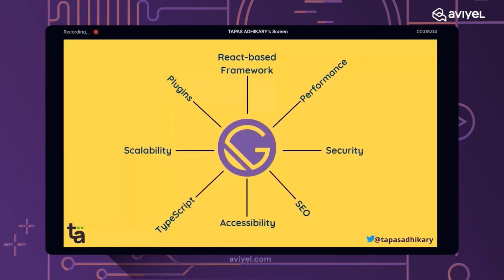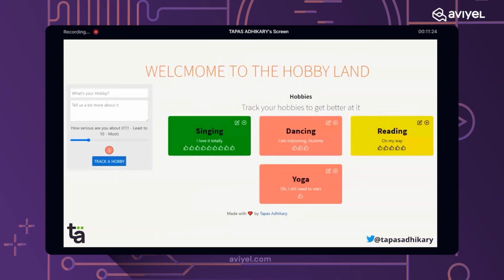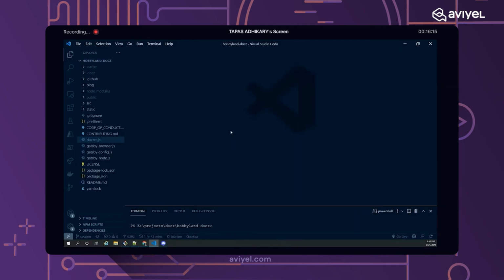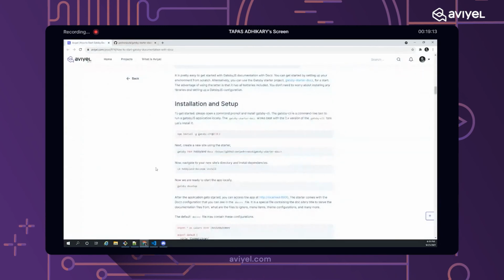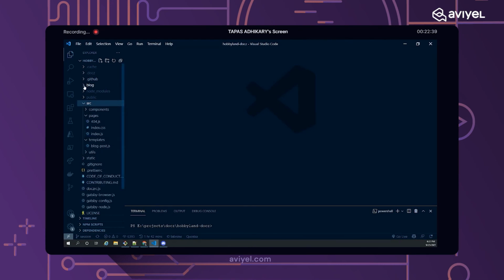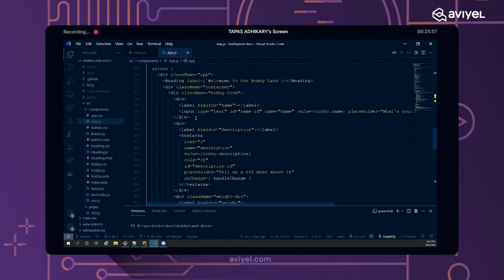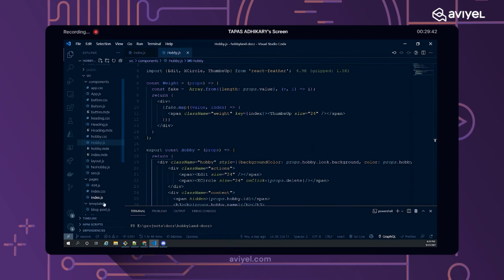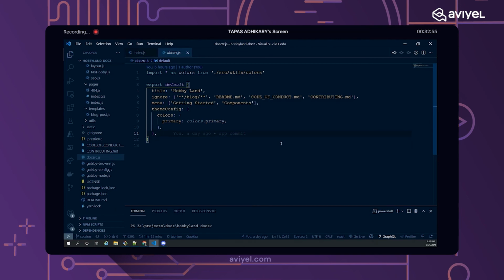How to Start Gatsby Documentation with Docz with Tapas Adhikary | Coffee & Code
Coding & Coffee ☕️ is an exclusive up-skilling series for developers who want to learn and grow. We feature tutorials, live coding sessions, Q&As, with tabs on some of the fastest-growing open-source projects out there.This time, we are bringing on board Tapas Adhikary, a UI Architect with more than 15 years of experience in the industry. Tapas has been an active part of Docz’s open source community and has been guiding young, fellow creators ever since

Hands-on experience with Docz, a dynamic, open-source software documentation tool for young developers.

Docz’s installation and configuration guide, quick start with Gatsby- one of the best available static site generating frameworks.

An interactive session on React-based open source technologies.

Tips from an expert speaker on writing powerful documentation.

This is your chance to master React, Gatsby, and get started with open source.

Happy Coding!💥

About Aviyel